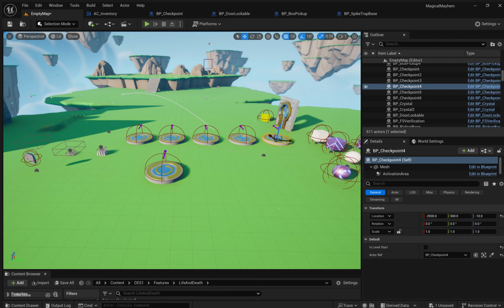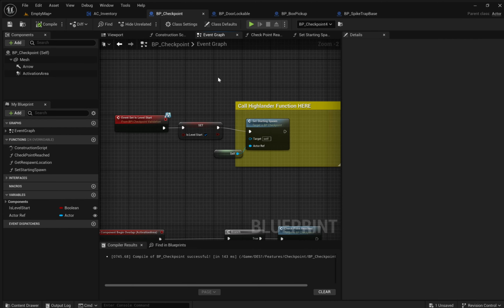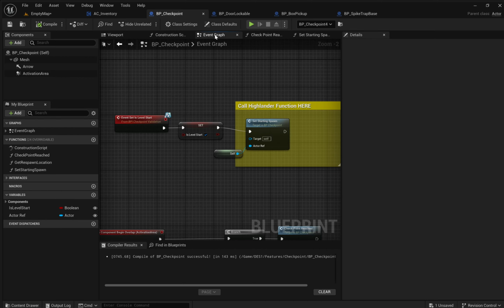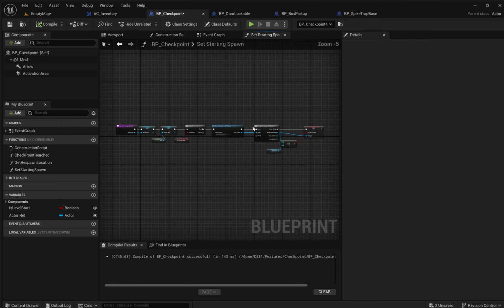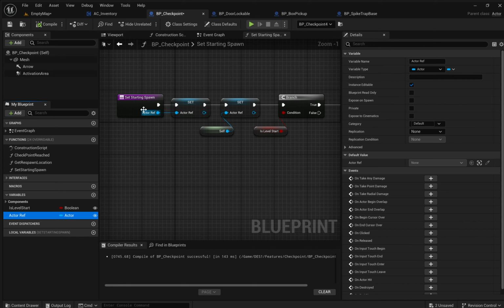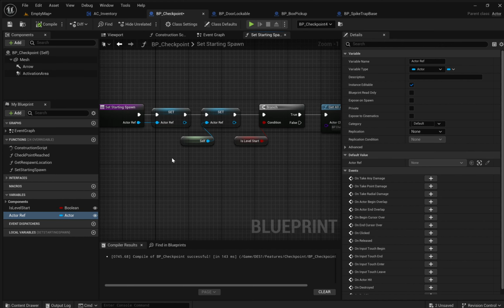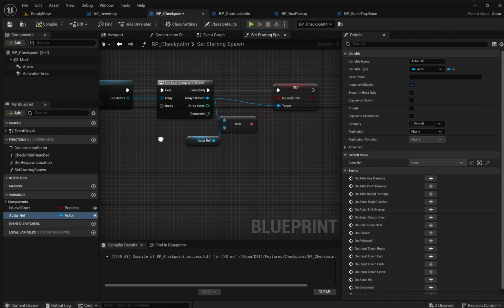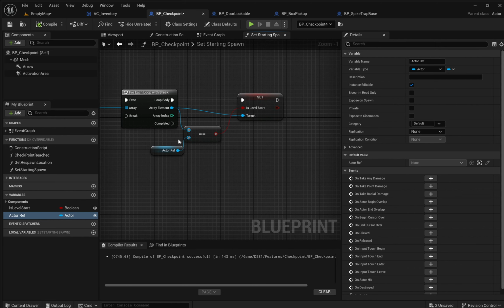Noah Parks FSU - Checkpoint Challenge Assignment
Shows Code implemented to set starting check point and then returns all other actors of the same class to not be the starting location anymore